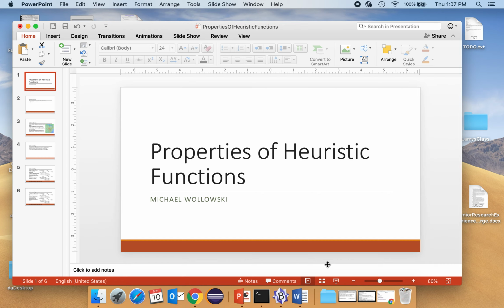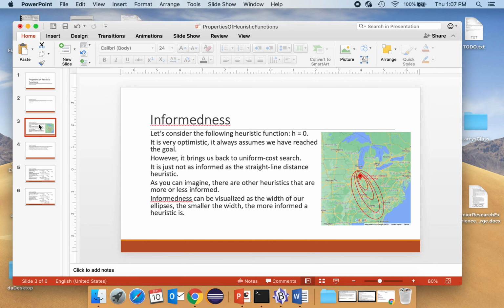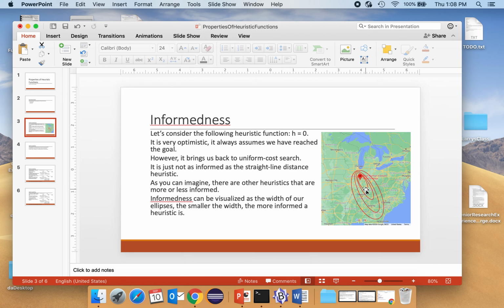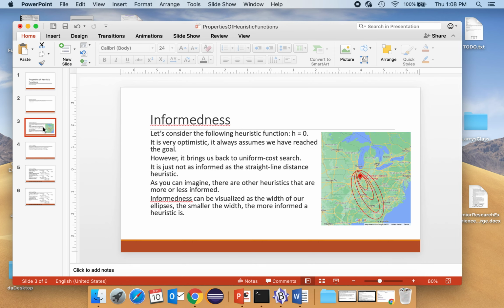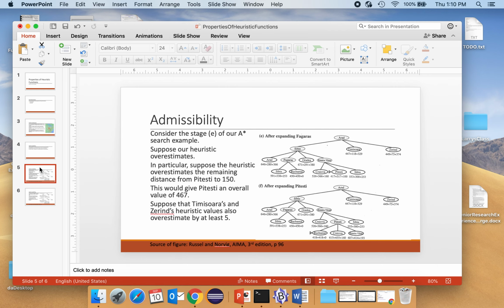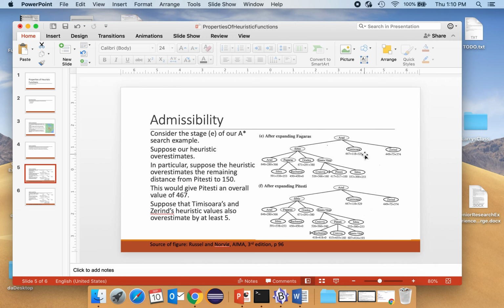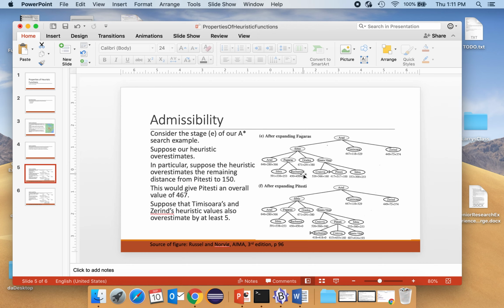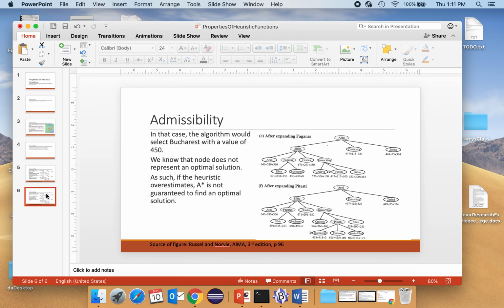Properties of Heuristic Functions